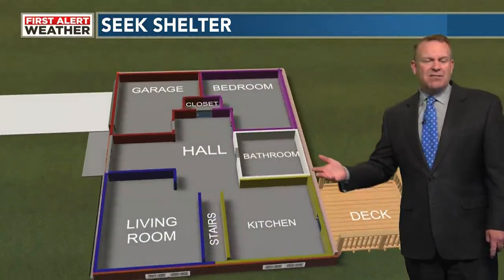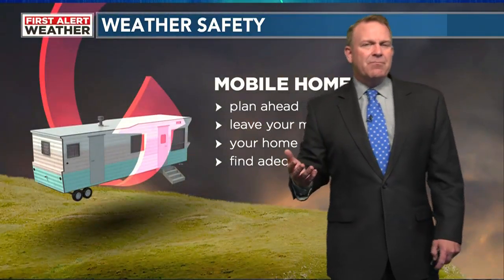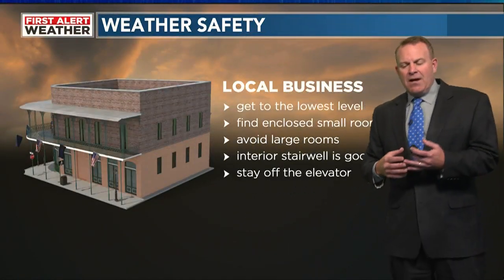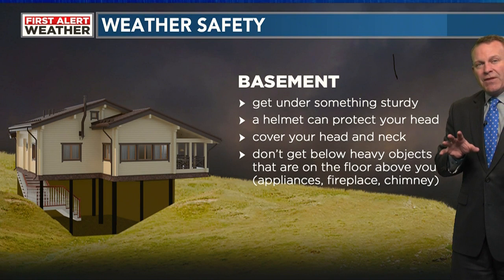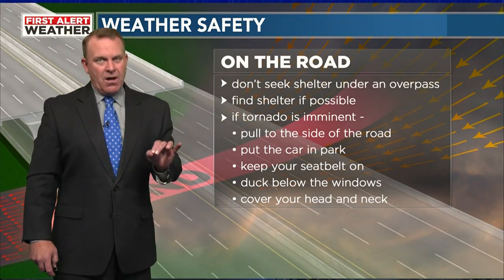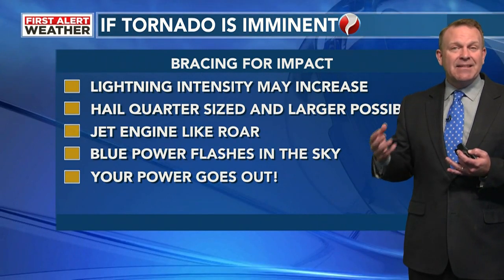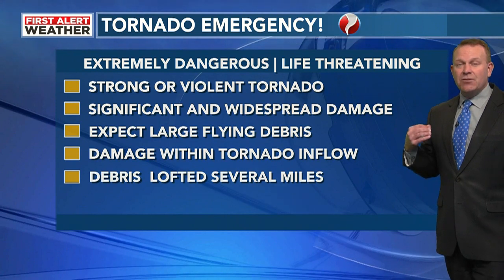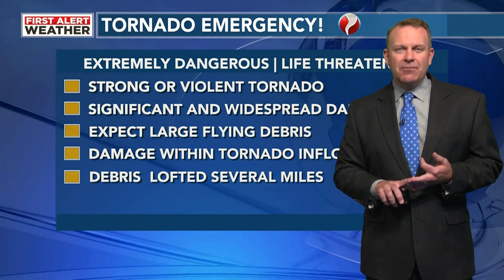48 First Alert Fundamentals: Where should I shelter in my home during severe weather?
WAFF 48 Chief Meteorologist Brad Travis explains the best places to shelter during severe weather.